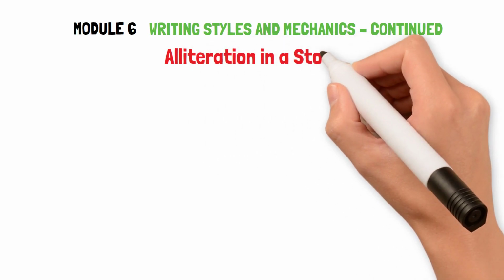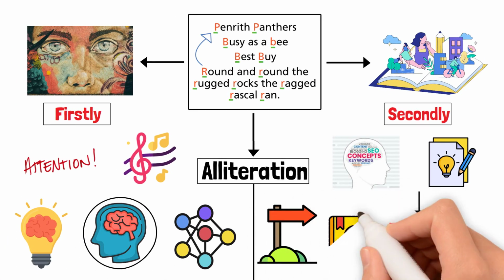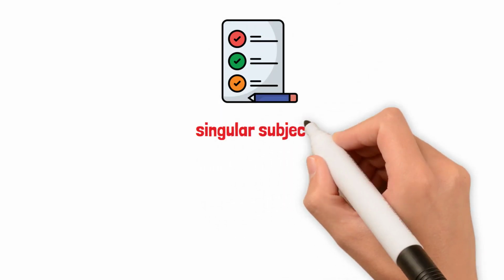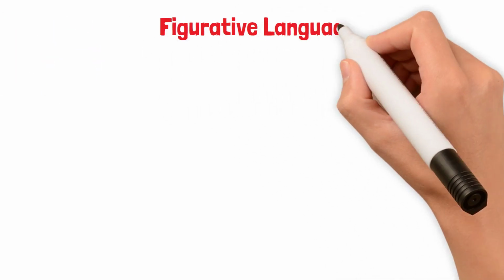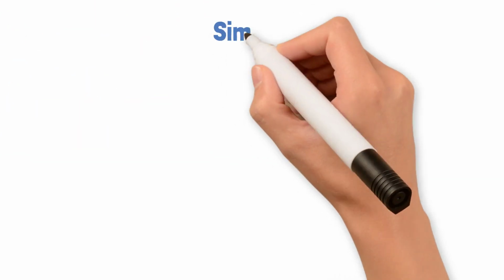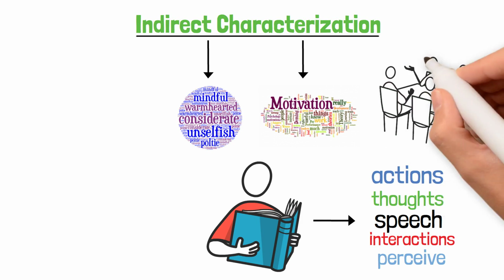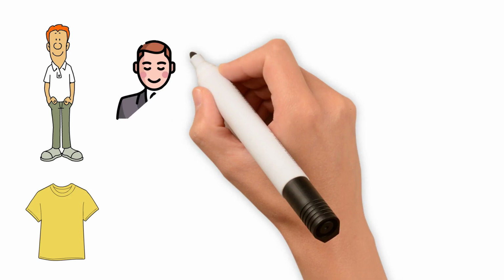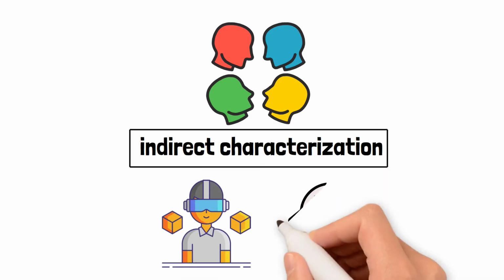ENG-202 Module 6: Writing Styles and Mechanics